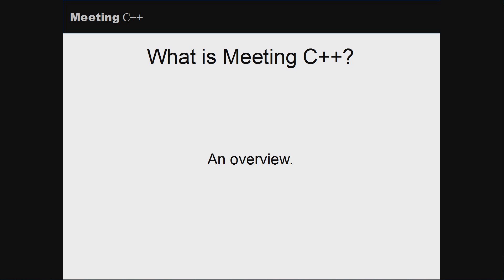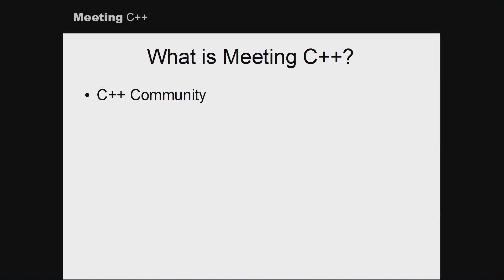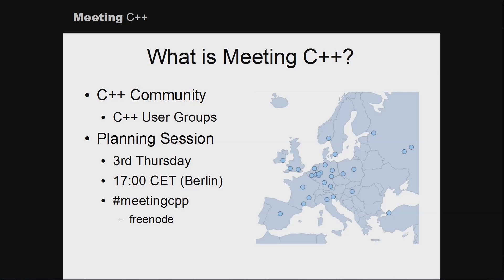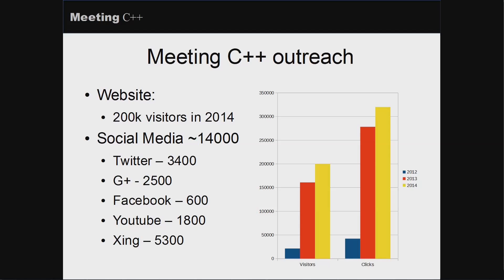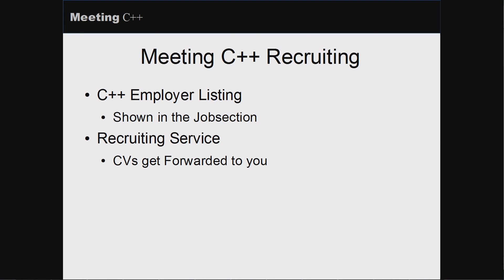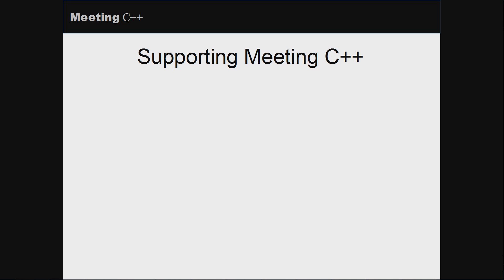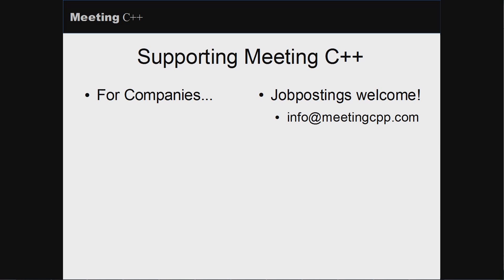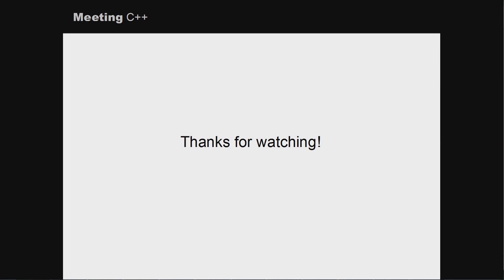Meeting C++ Overview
A short overview on what Meeting C++ is about!